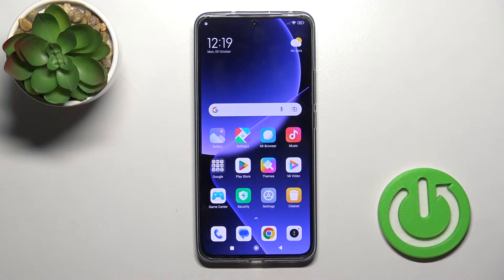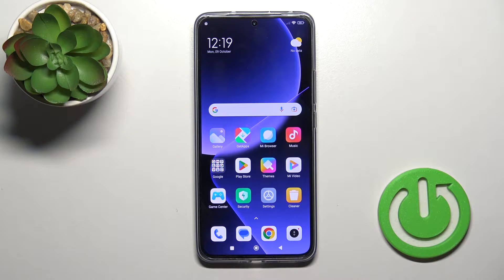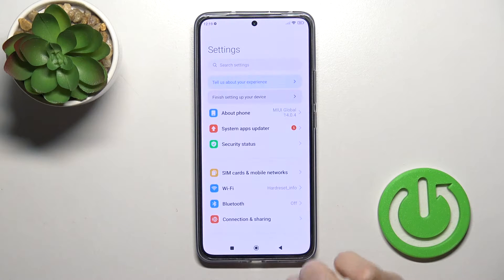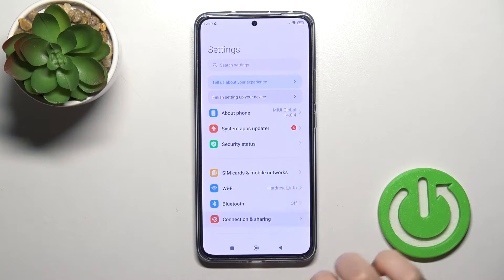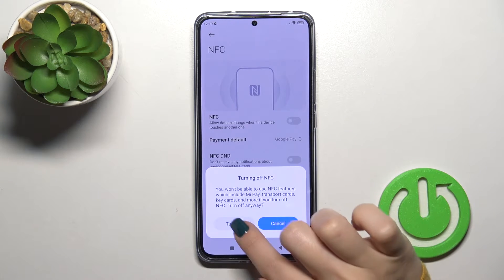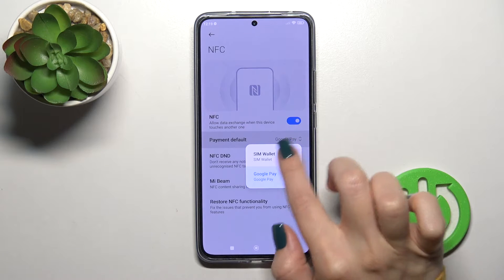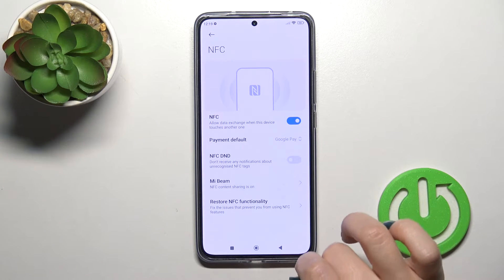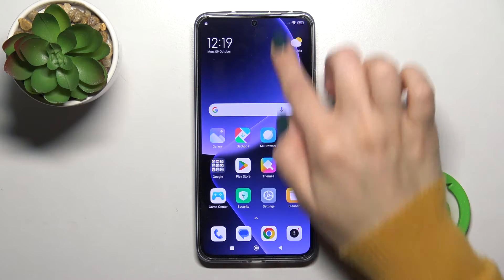How to Enable & Disable NFC on Xiaomi 13T Pro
Find out more about Xiaomi 13T Pro:
Hello, folks! In today's guide, we're here to help you with enabling or disabling the NFC feature on your Xiaomi 13T Pro. Our expert will demonstrate two methods: one through the settings and the other via the icon in the control panel. We appreciate your presence in our tutorial, so let's dive right in! If you want to know more about your Xiaomi 13T Pro, visit our YouTube channel.

How to manage the NFC connection in Xiaomi 13T Pro? How to turn on NFC through the settings in Xiaomi 13T Pro? How to deactivate the NFC feature via the control panel in Xiaomi 13T Pro?